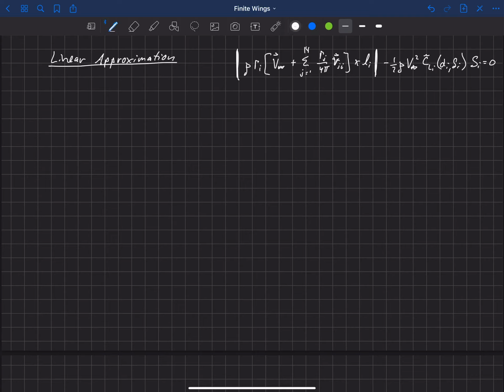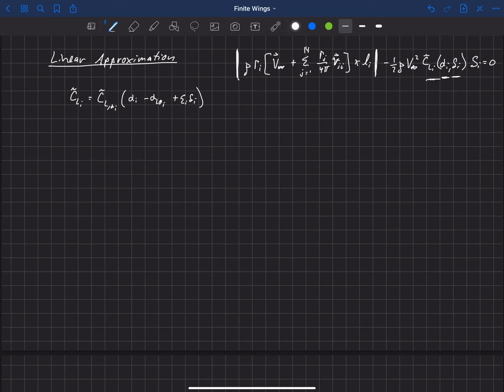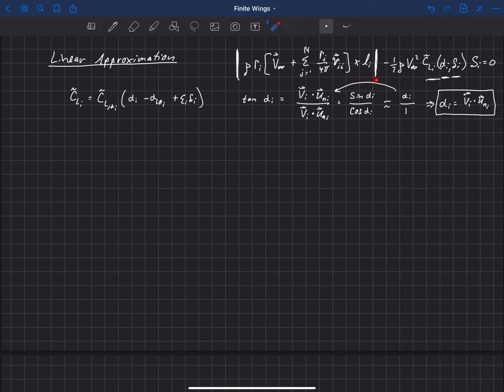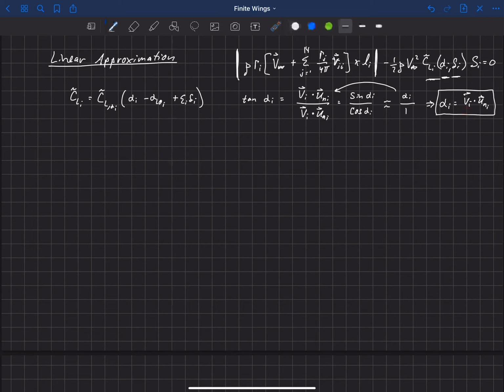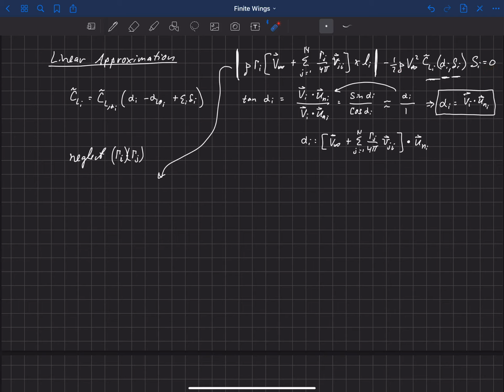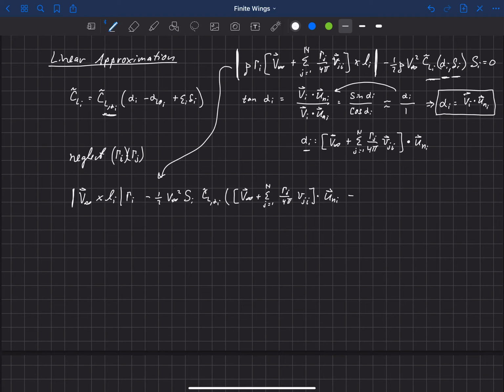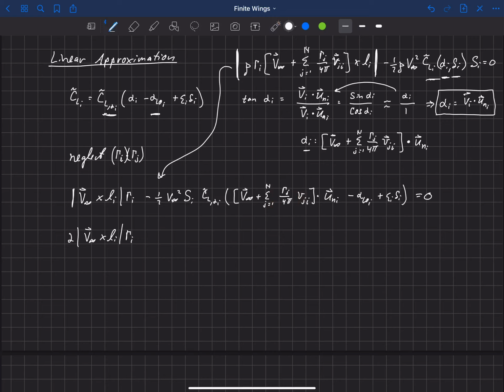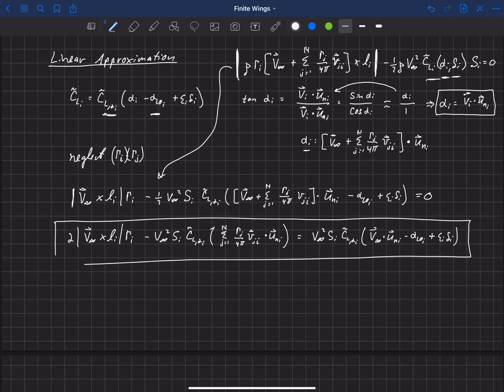Finite Wings . Numerical Lifting-Line Method . Linear Approximation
Come check it out and join the AeroAcademy community! Paper Referenced:
Phillips, W. F., and Snyder, D. O., "Modern Adaptation of Prandtl's Classic Lifting-Line Theory," Journal of Aircraft, Vol. 37, No. 4, 2000,